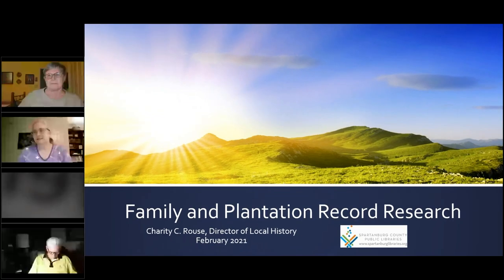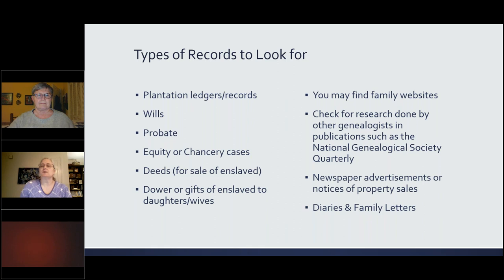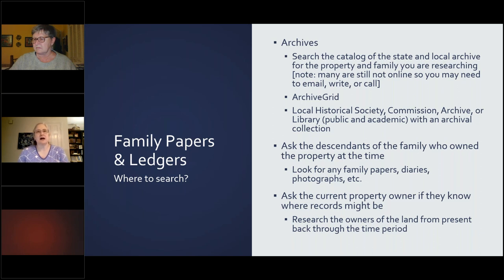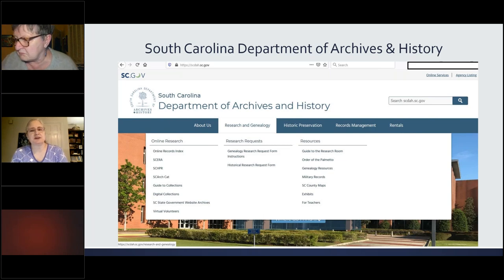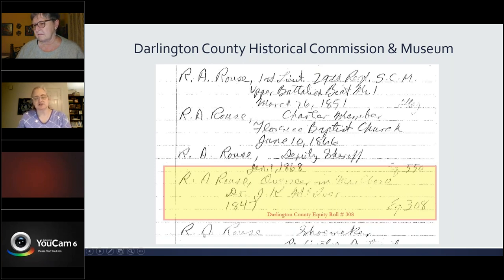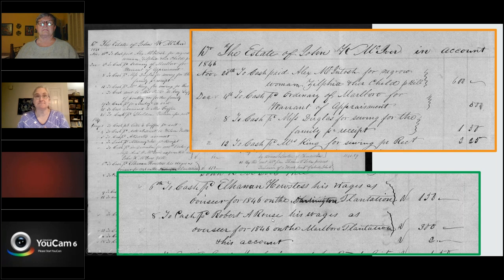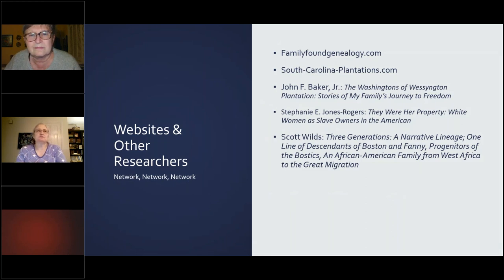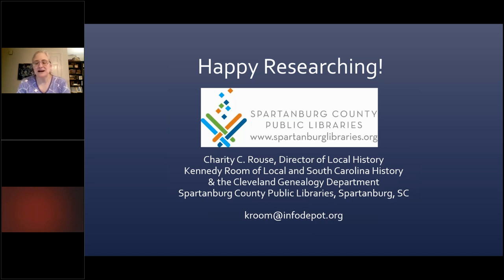Genealogy Series: Family & Plantation Records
Where to start your search for records relating to pre-emancipation society in the south and what you can reconstruct from this information. Presented by Charity C. Rouse, Director of Local History, February 1, 2021.